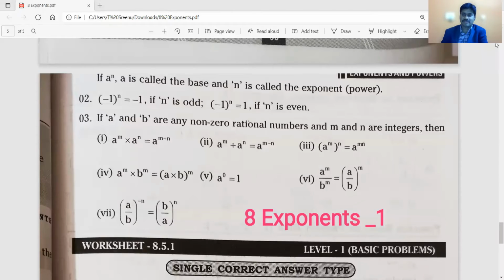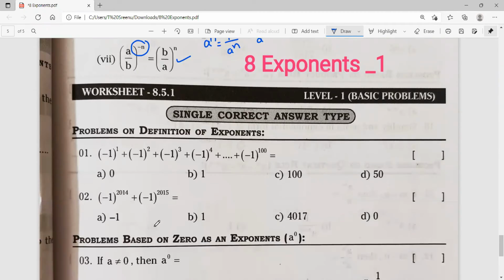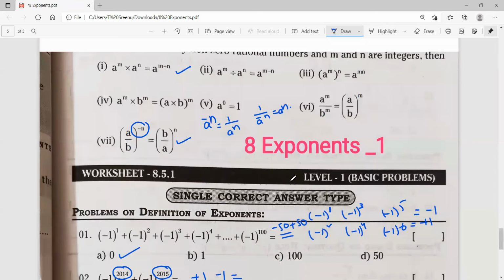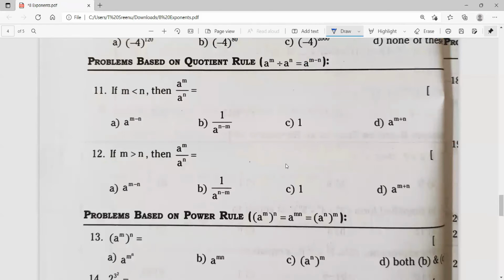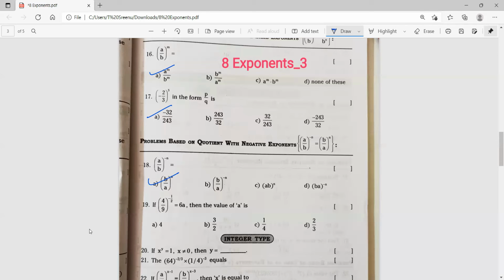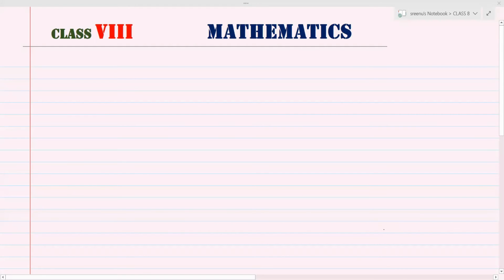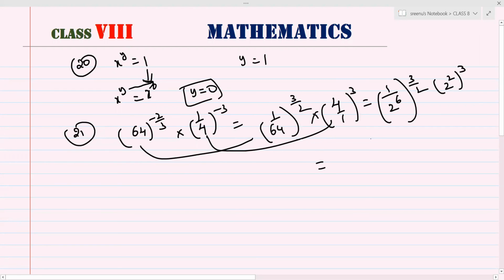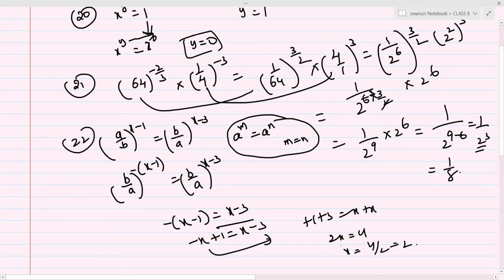8 IIT Math Exponents & Powers / Introduction / Objective